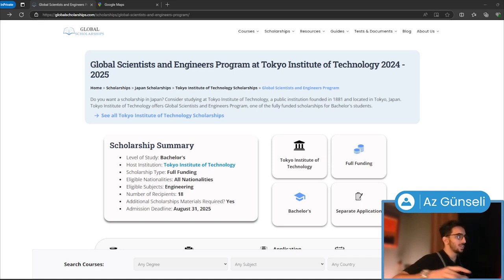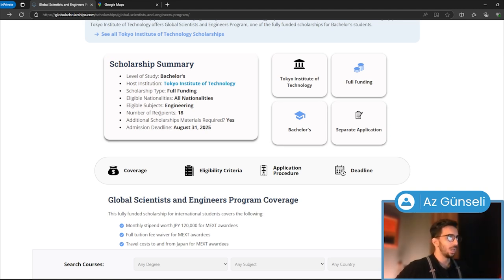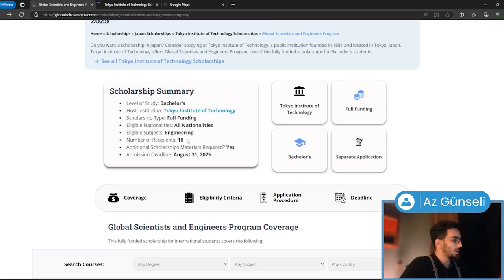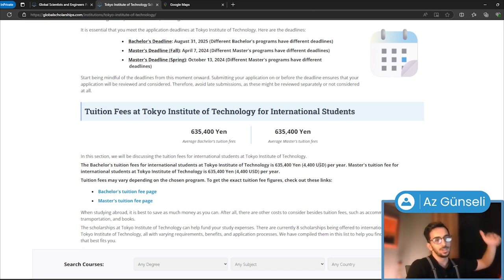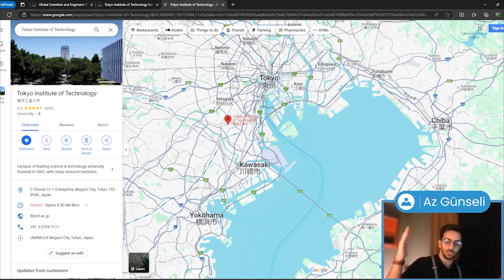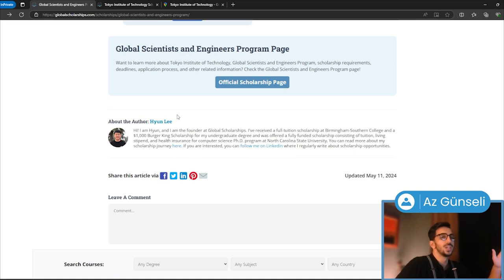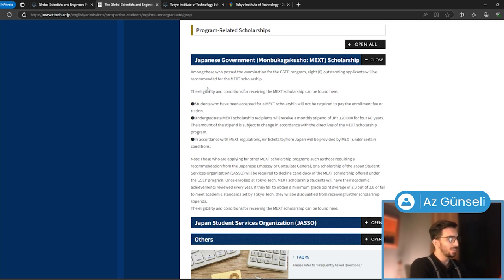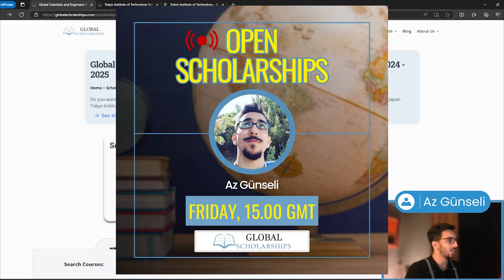Global Scientists and Engineers Program at Tokyo Institute of Technology | Study in Japan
Discover the Global Scientists and Engineers Program at Tokyo Institute of Technology, Japan, for the 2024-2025 academic year! This prestigious program is aimed at Bachelor’s students, offering full funding opportunities for international students, covering not only tuition fees but also stipends, accommodation, and travel costs.

🌍 This program offers full and partial scholarships. Full funding covers your tuition fees and provides additional financial support for living expenses such as housing and travel. Partial funding may cover only tuition. Open to students from any nationality, with a special focus on engineering disciplines, this scholarship reduces competition for admission, giving applicants a better chance of selection.

🎓 Key dates to note: Application deadline is August 31, 2025. Students can also qualify for the prestigious MEXT scholarship, which includes a monthly stipend and a complete tuition fee waiver. Don't forget that living in Tokyo can be expensive, so plan accordingly to meet living costs!

🔔 Don’t miss this chance to study in one of Japan’s top universities.